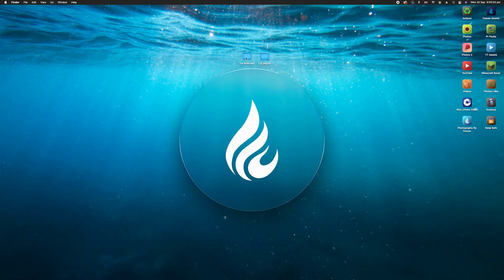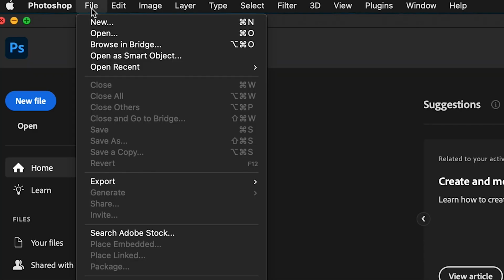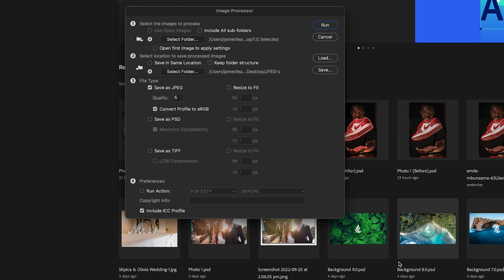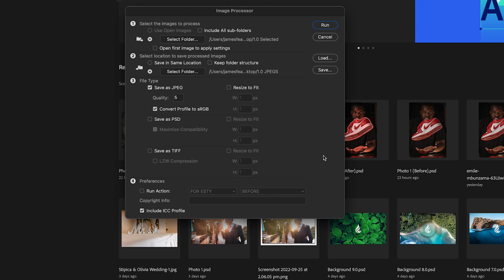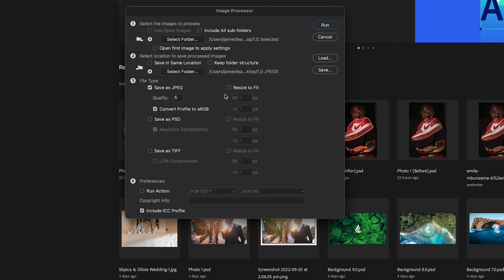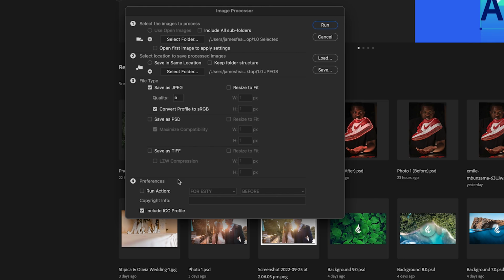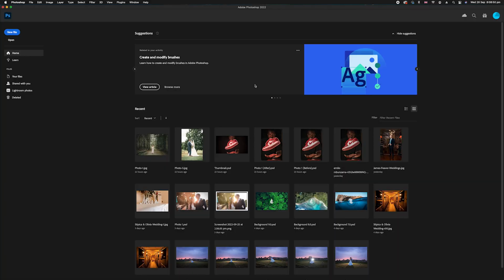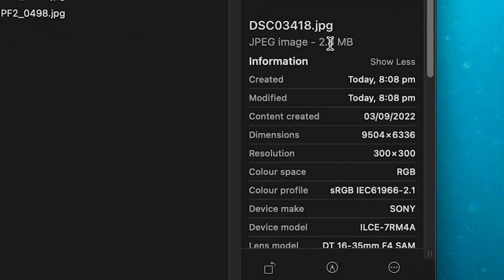How To Convert RAW Photos To JPEG's In Photoshop CC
In this Photoshop tutorial, I will be showing you how to convert RAW images to JPEGs within Photoshop CC 2022. These can be any type pf RAW file like, .CR2 .CR3 .DNG .ARW. This is by far the quickest and easiest way to convert all of your raw images to JPEG when using Photoshop.